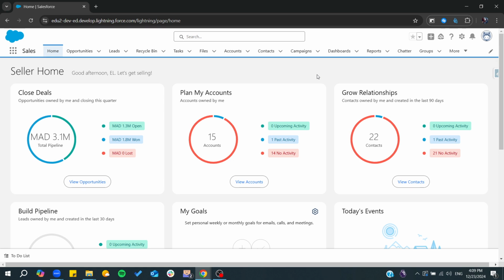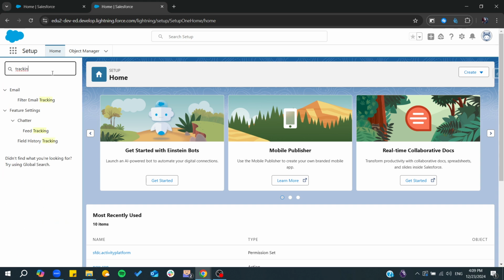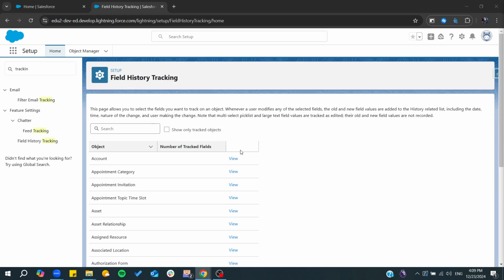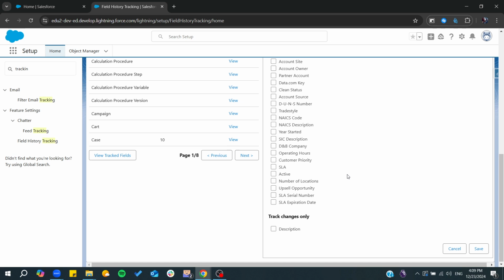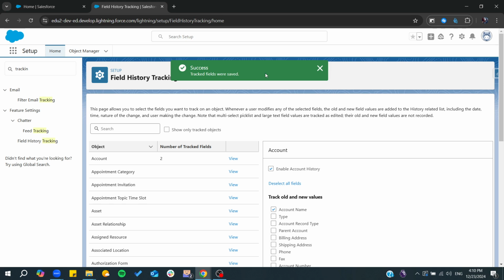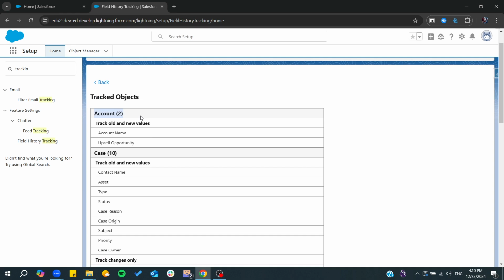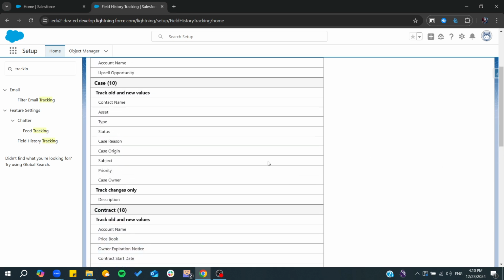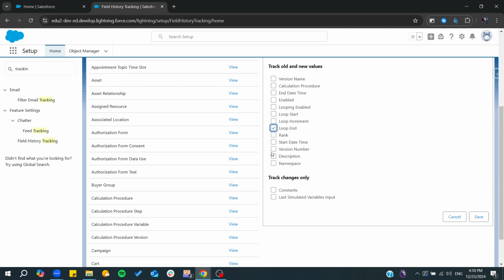How To Enable Field History Tracking In Salesforce Tutorial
Today we talk about enable field history tracking in salesforce,field history tracking,setup field history tracking in salesforce,create a custom report on salesforce object field history tracking